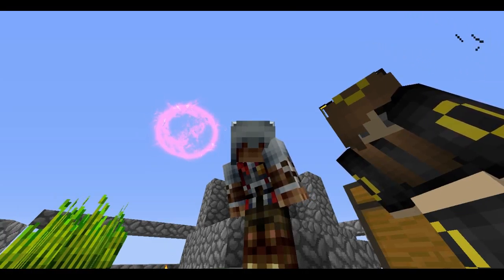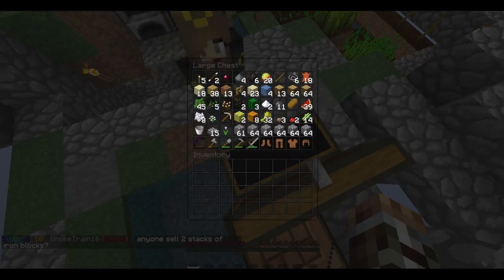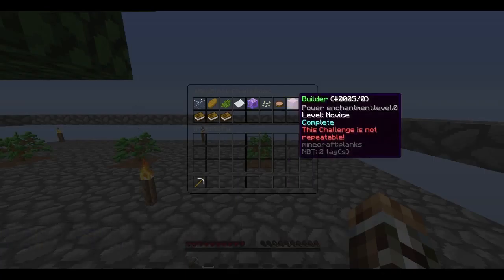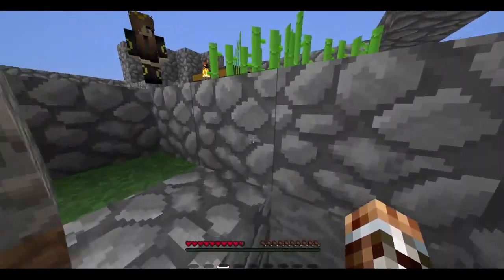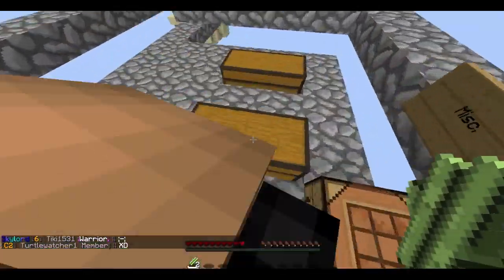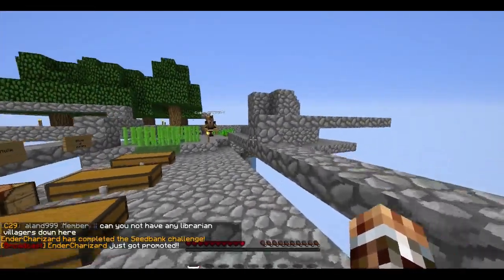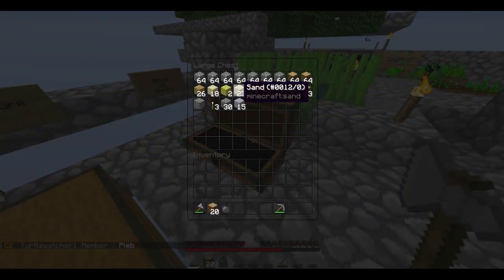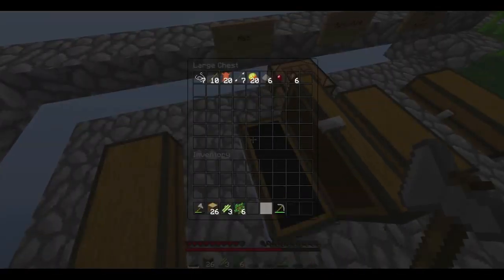Acheivements! | Skyblock Season 1 | Ep: 3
We achieve greatness in this episode. And by us I mean EnderCharizard. and by greatness I mean EnderCharizard